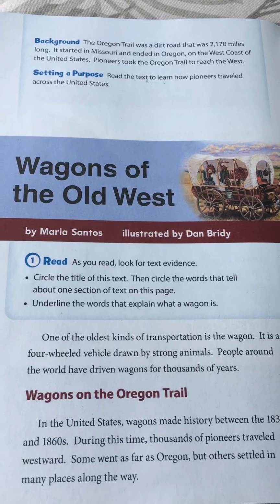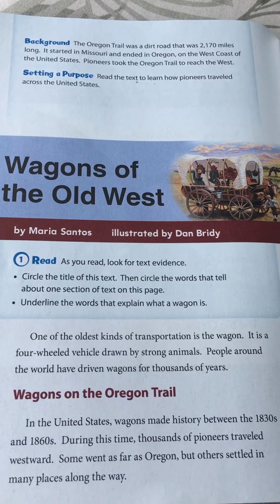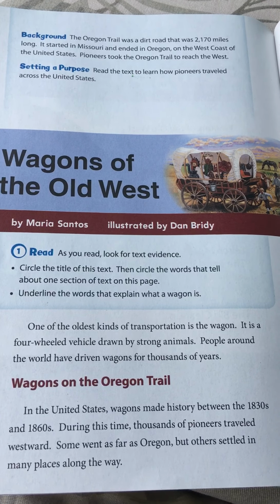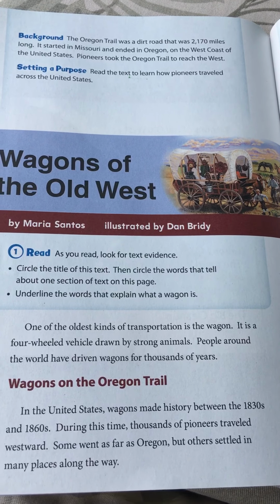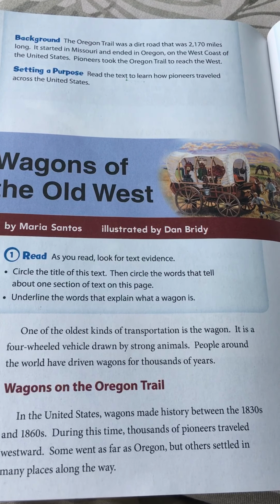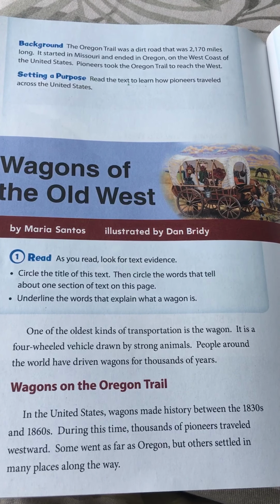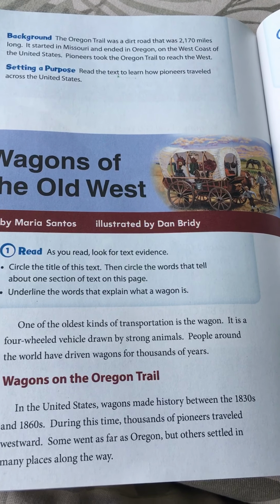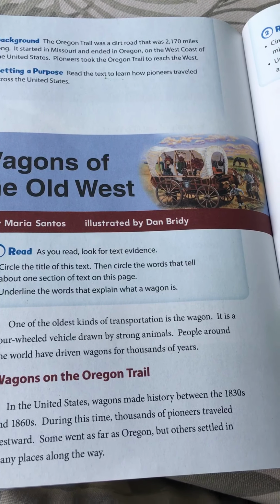May 5, 2020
Journeys Grade 3 Close Reader Wagons of the Old West